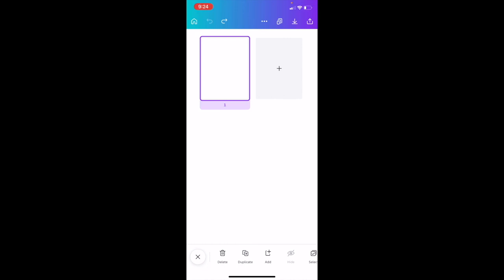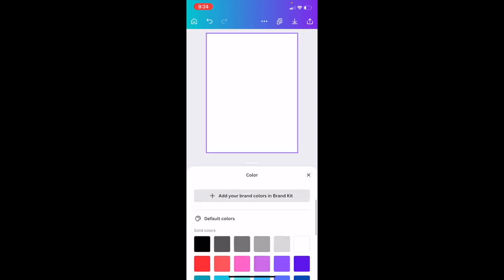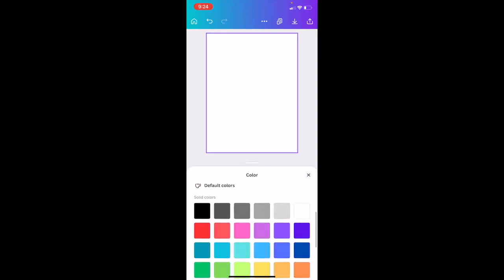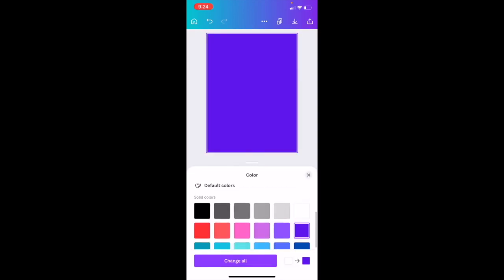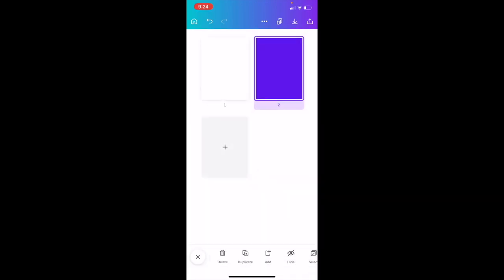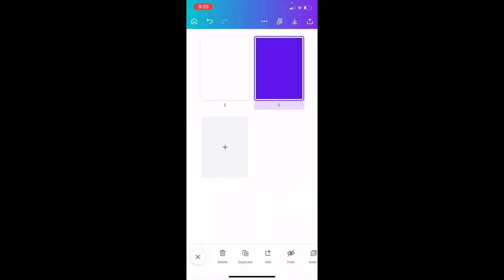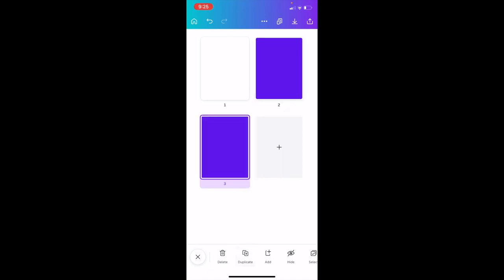How To Duplicate Page In Canva Mobile App | Canva Tutorial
Duplicating a page in Canva Mobile App is a quick and easy way to create multiple pages with similar designs. Here are the steps to follow:

Open the Canva Mobile App and select the design you want to duplicate the page of.

Tap on the "Pages" button in the bottom left corner of the screen.

Select the page you want to duplicate by tapping on it.

Tap on the "..." button in the top right corner of the screen. Select "Duplicate" from the options that appear. Canva will create a copy of the page and add it to the end of your pages list. You can now edit the duplicated page and make any changes you want.

Save your design and share it with others or download it for printing.

That's it! Duplicating a page in Canva Mobile App is a simple way to create multiple pages with similar designs. Use this feature to save time and create consistent designs across multiple pages.